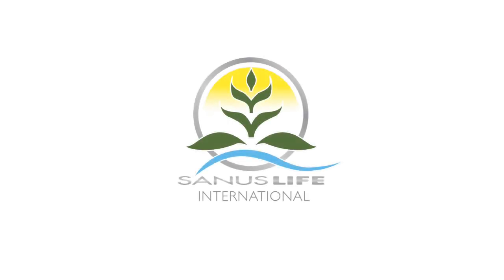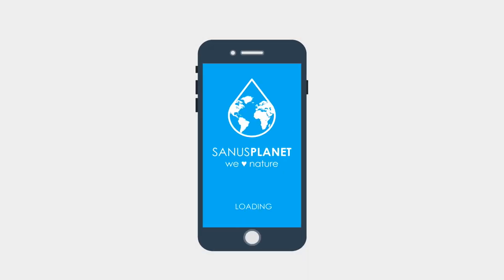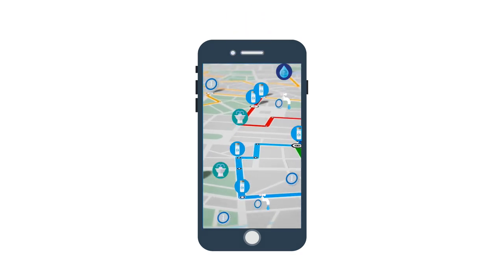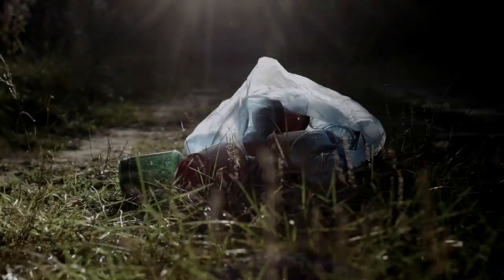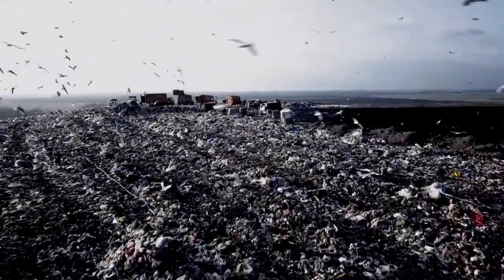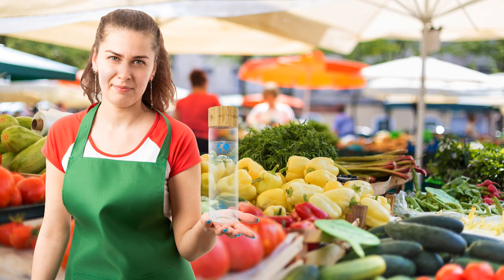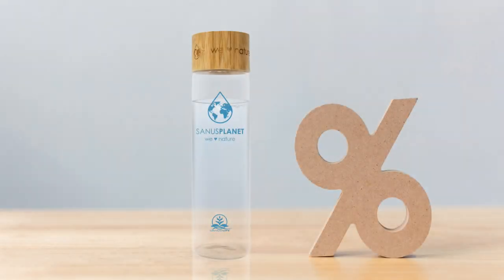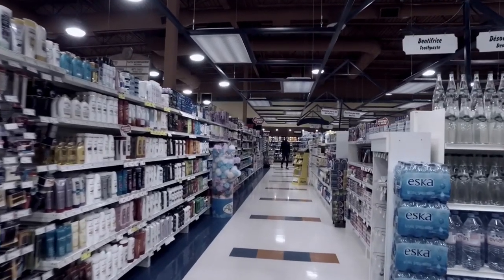MY WATER BOTTLE - EN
It's finally here. MY WATER BOTTLE. With every purchase of this high-quality reusable glass bottle, three (3) euros automatically go to the SANUS-PLANET-POOL. In cooperation with environmental activist Magdalena Gschnitzer, several environmental projects are going to be realized under the motto "SANUSPLANET - we love nature." More about MY WATER BOTTLE, SANUSPLANET and the planned activities can be found
MY WATER BOTTLE. For a world with less plastic. Out of love for the environment. Find out exactly what this is all about in this video!